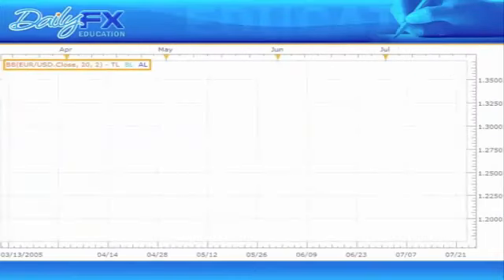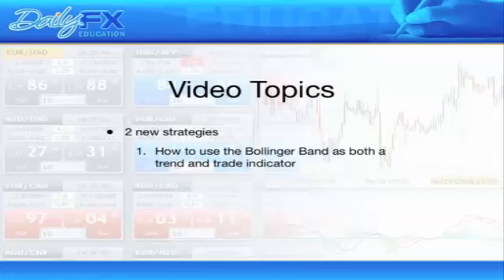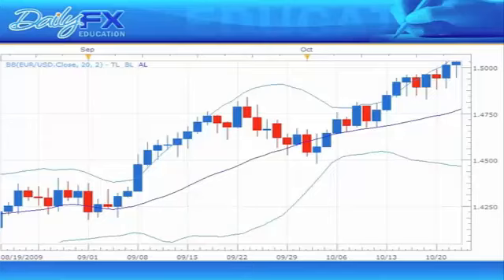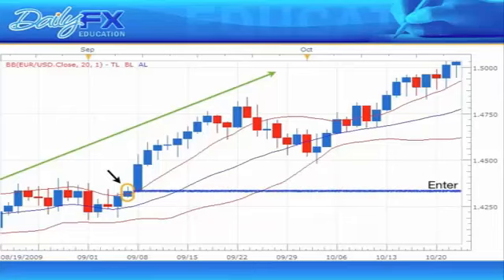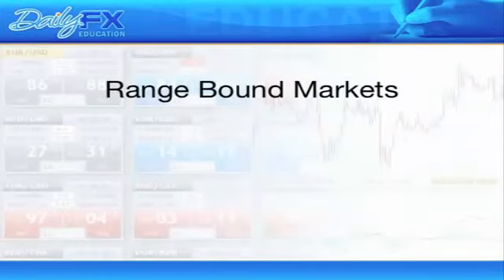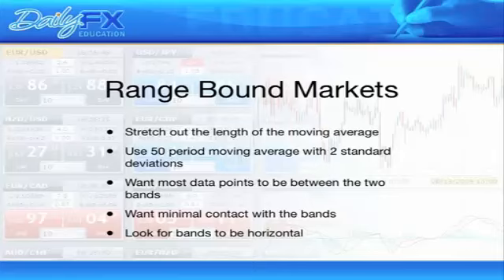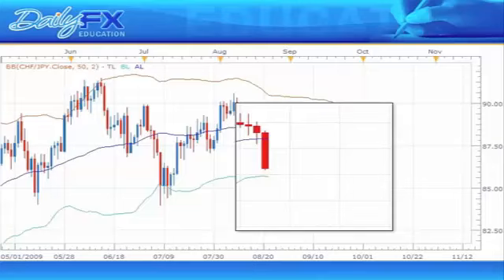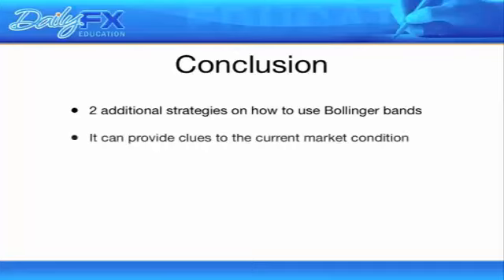Curs Forex- Tranzactionarea cu Bollinger Bands- Lectia 2